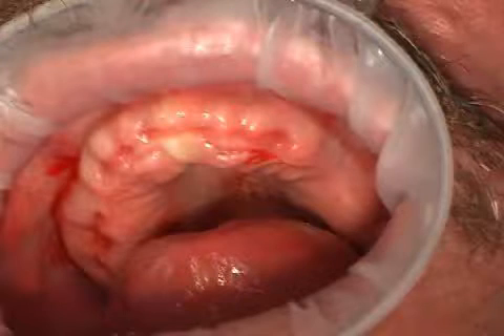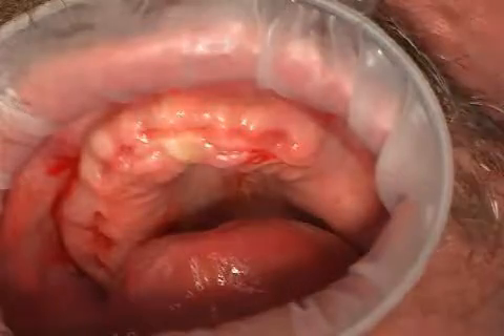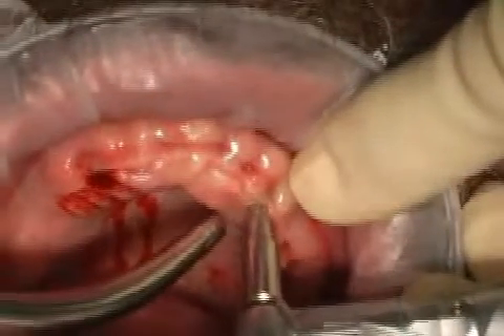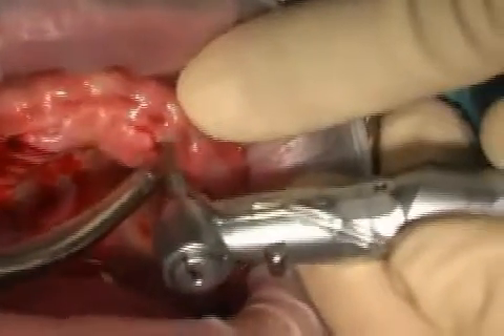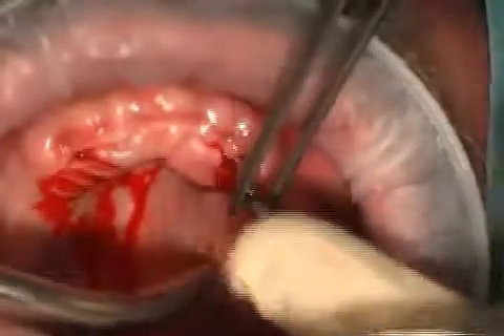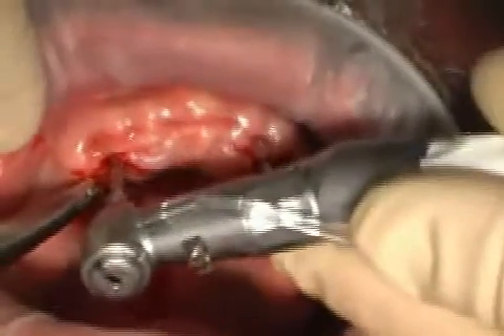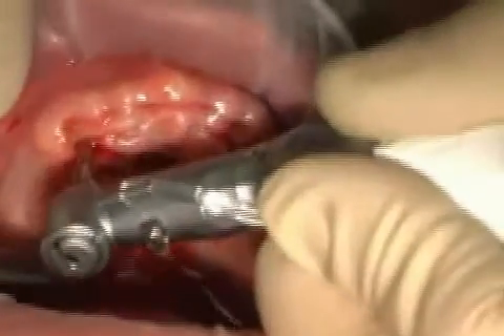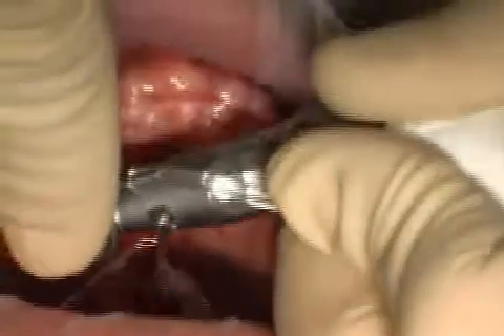Pilot Hole Drill in dental Implantology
The primary directional bone bore during an implantation process is known as the Pilot hole. During the procedure, a different type of driller is used for the jaw bone. This is because, it is crucial for the health of the implant that the jaw bone is npt overheated, corroded or corrupted. The implantation process has more to it than jist drilling. The bone bed must be regenerated without any errors to ensure that the implants heal fast. The Pilot hole helps the dental practitioner to get a good overview of the present condition of the joint and the instruments required for the procedure.  Although it is possible to determine a number of conclusions from an X-ray, the pilot hole helps to accurately diagnose them and come to a precise conclusion. Watch this video to know more about the pilot hole and the various techniques involved in inserting and positioning of an implant.